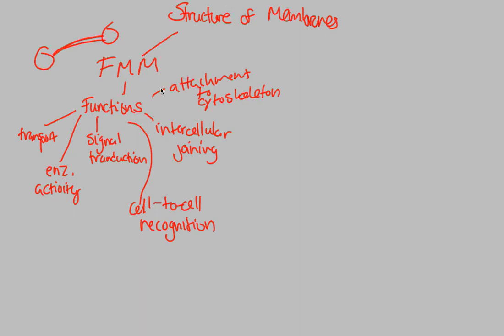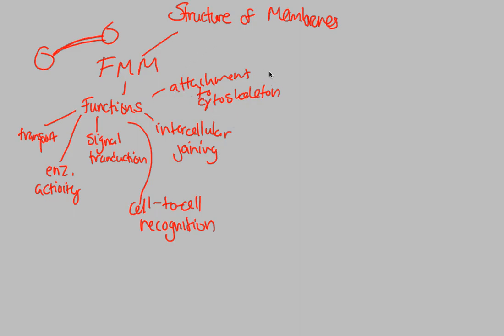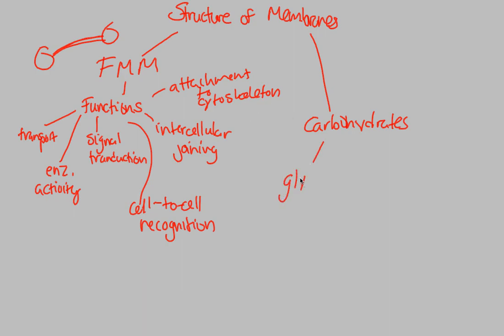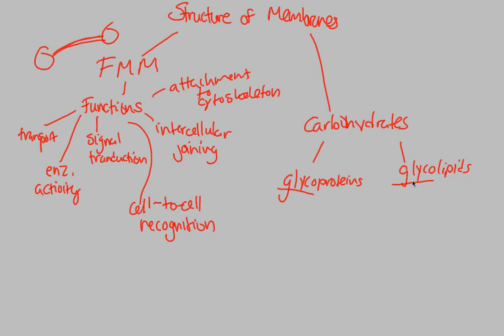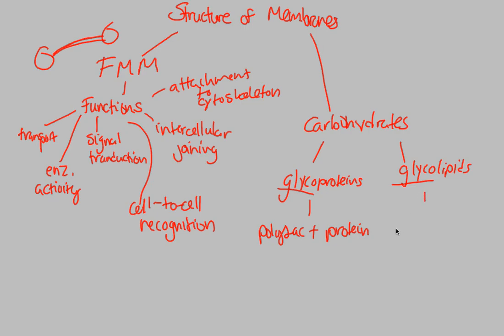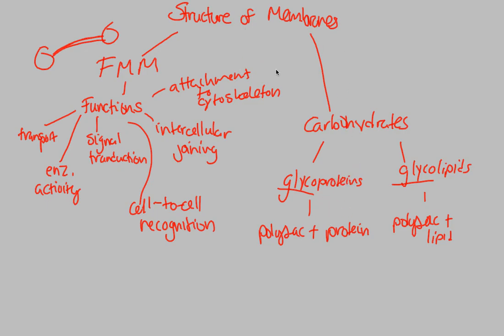Membranes and Transport - FMM (Part 3) | BIALIGY.com